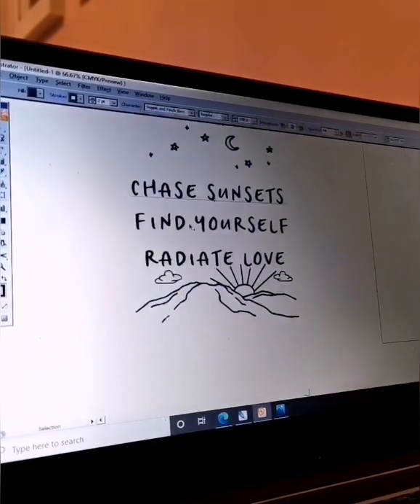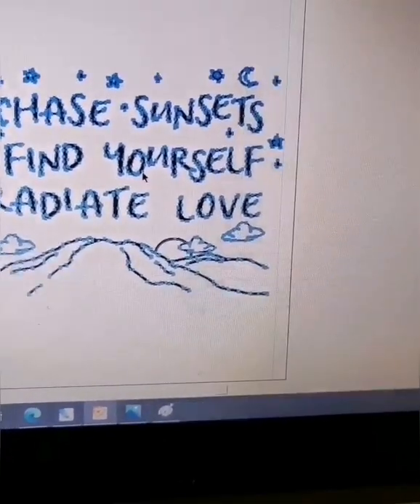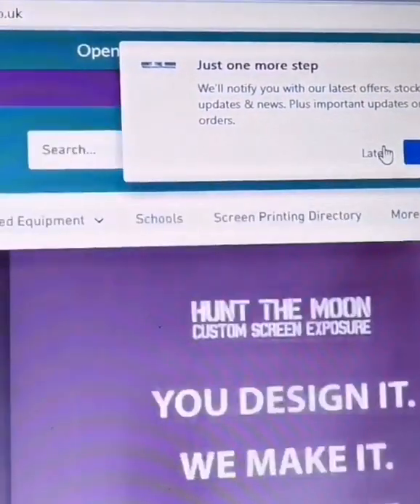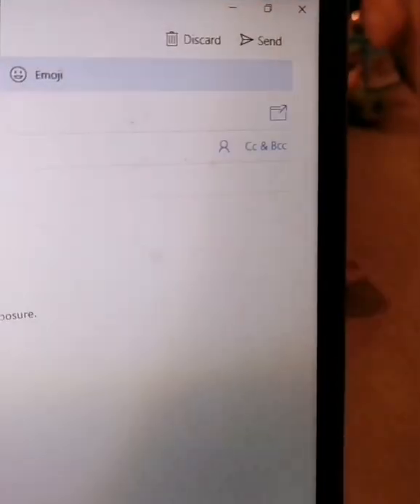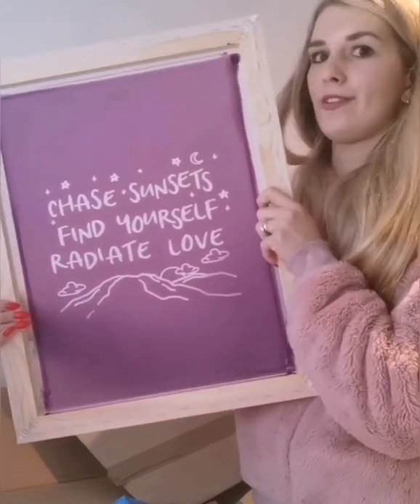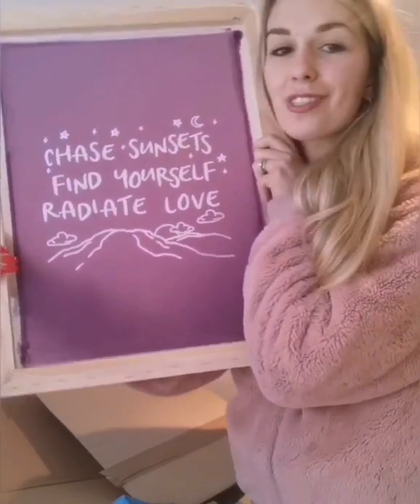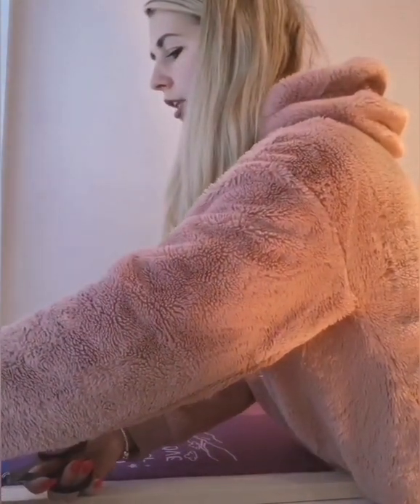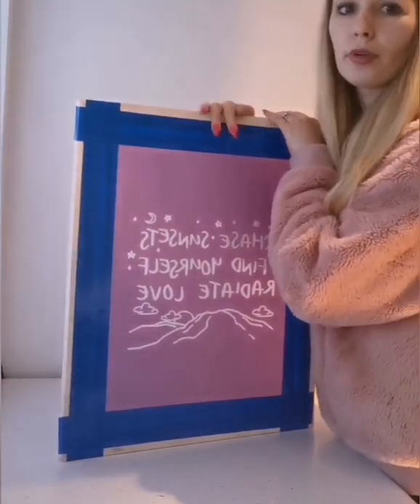Hunt The Moon Custom Screen Exposure - We'll expose it for you!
Whether you're just giving it a go for fun, or jumping straight into printing for profit, let us expose your image on to the screen for you, so that you can get started printing right away!

Want to learn how to expose your own silk screens at home? Then check out How to expose your own screen printing frames.

Whilst achievable at home, exposing screens can take up time, space (but not much) and does need a bit of kit to do properly. In our workshop, not only do we expose screens all day long for our own printing, we also expose screens for our customers.

For a custom screen you'll need a couple of things before placing your order.

1. Knowing what size screen and mesh count you need.

You can find all the internal dimensions of our screens and a guide helping you choose the right mesh count, just choose your frame type: Wooden Screens or Aluminium Screens.

2. Your artwork ready to go on a transparency.

We need your artwork to be in Rich Black, on a sized A4 or A3 template and saved as a PDF. You can find more detail information on how to do this in our Screen Printing Artwork & Transparencies guide.

3. To purchase a screen and the exposure.

Just pop your selected screen in to the basket and then choose you exposure size here: Custom Screen Exposure.

4. Complete your purchase and email your artwork to us.

Email your artwork to If you'd like us to check your artwork before your purchase the screen and the exposure that's no problem, just email it over. If you need to stock up on anything else, you can checkout for those items as the same time and the whole order will ship together.

Custom Exposure FAQ

Turnaround time is approximately 14 days from us receiving correct artwork.

The key to getting screens to expose smoothly is artwork preparation, please follow our Artwork & Transparencies guide.